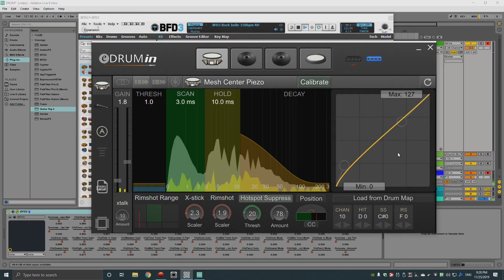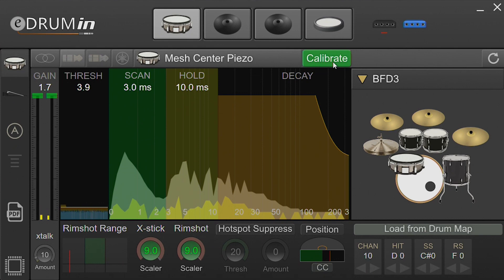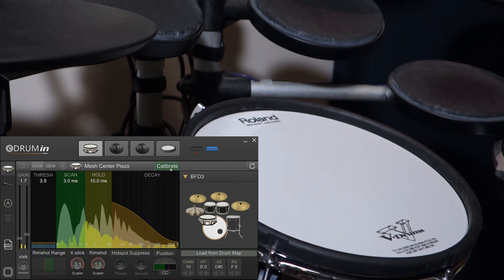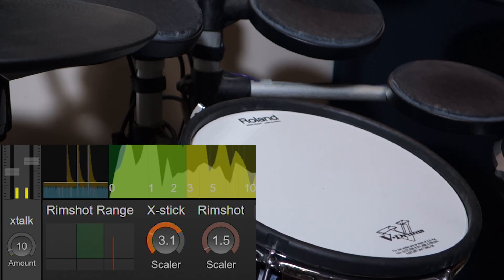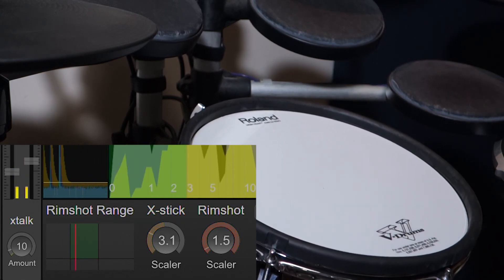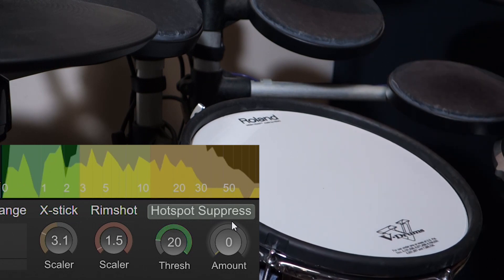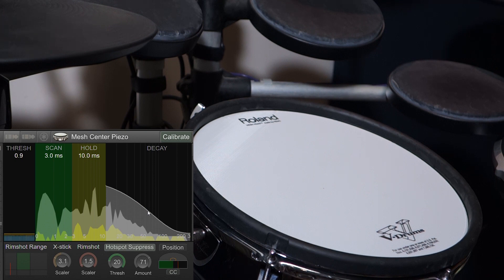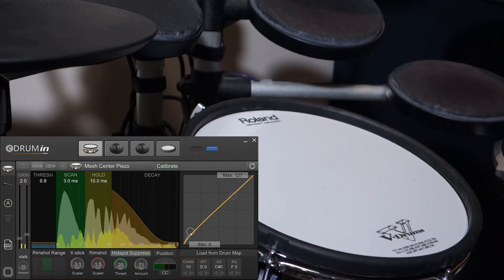Setting up a Dual Zone Mesh Pad with eDRUMin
This video describes how to properly setup a Dual Zone Mesh pad with an eDRUMin interface.